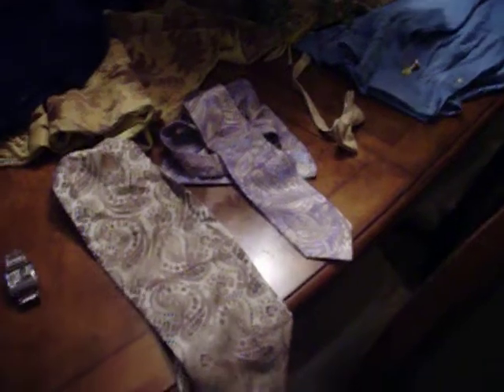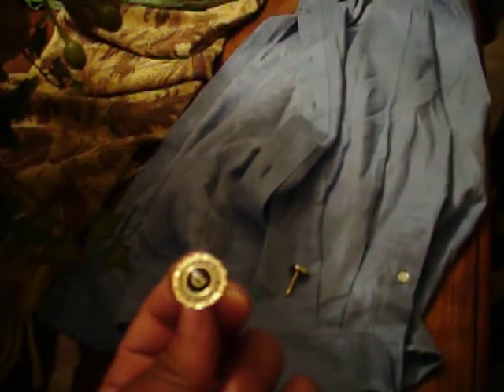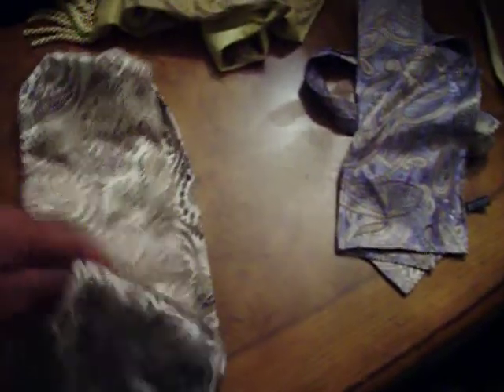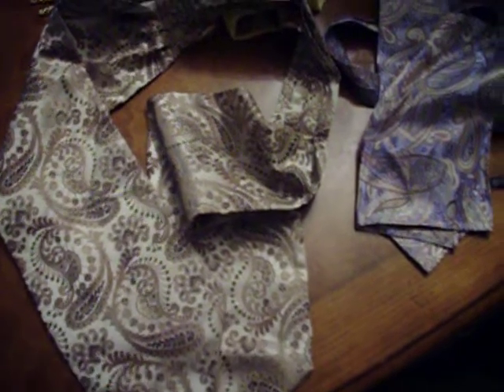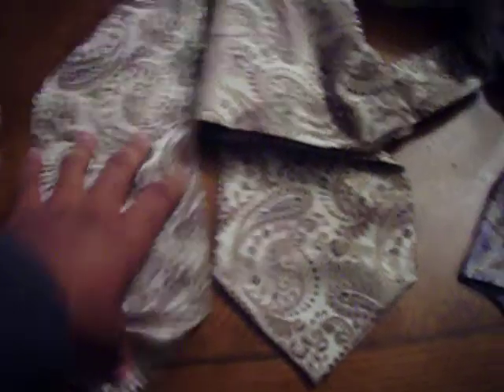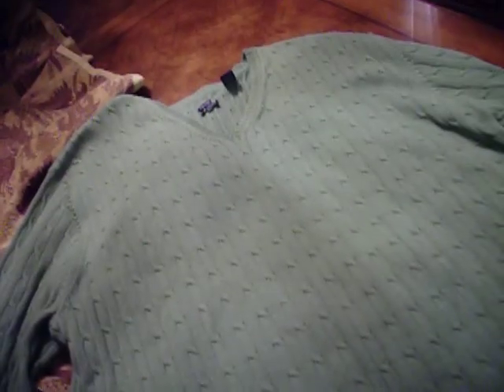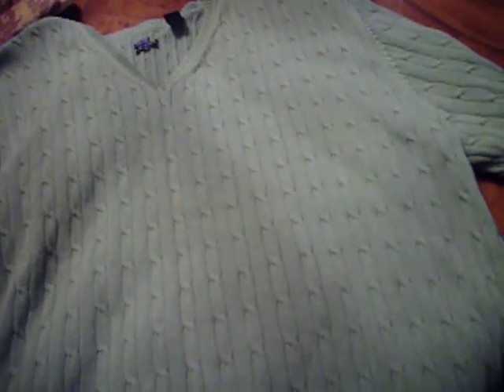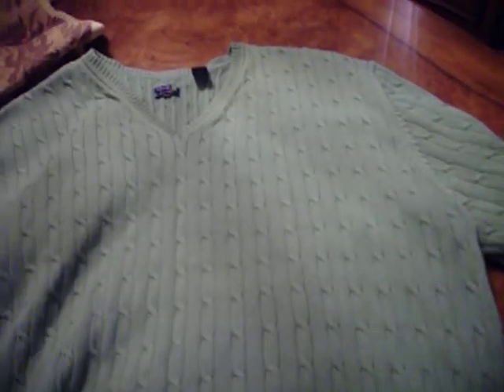The Gentlemen Series Part 3-Dressing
This video discusses rules and tip on dressing the gentleman